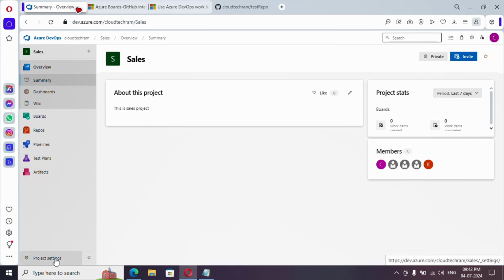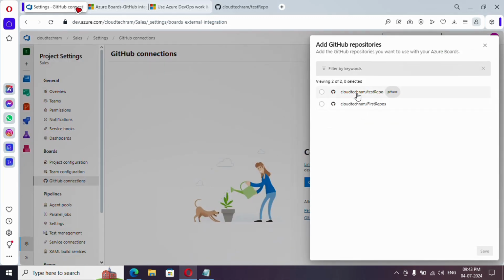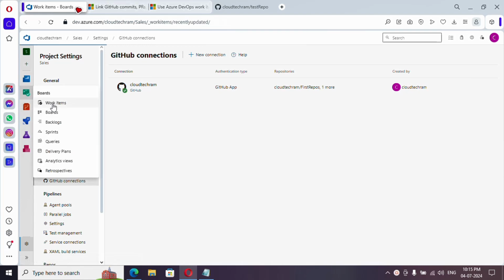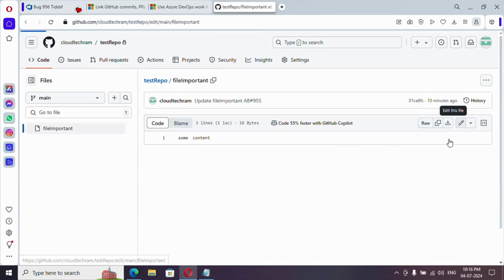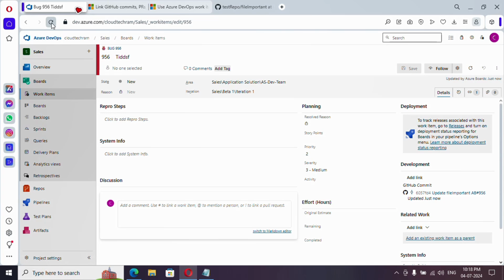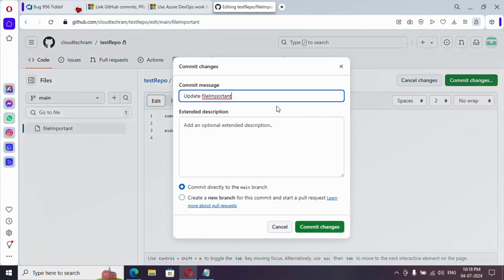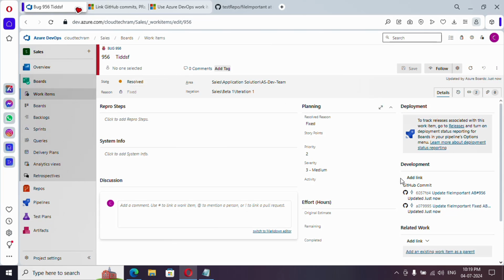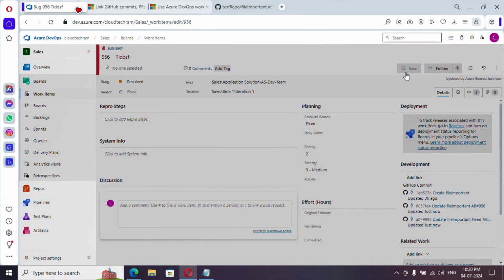21. GitHub Integration with Azure DevOps | Add link to GitHub commit | Update state from GitHub